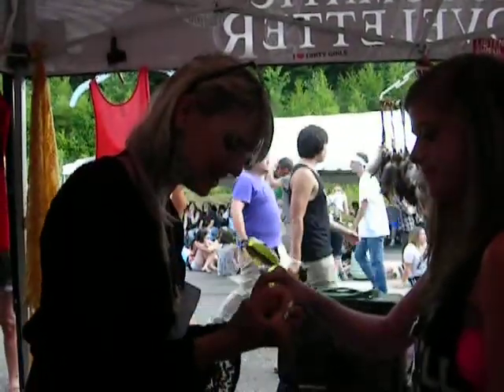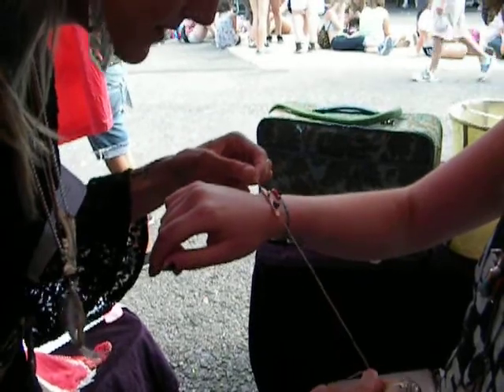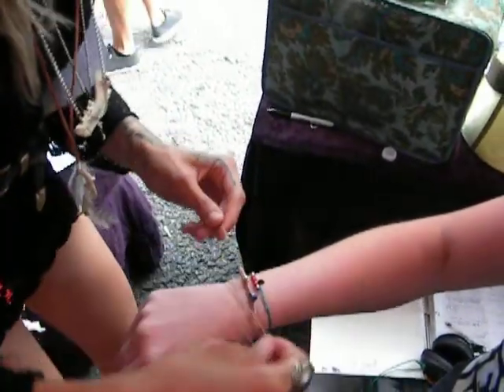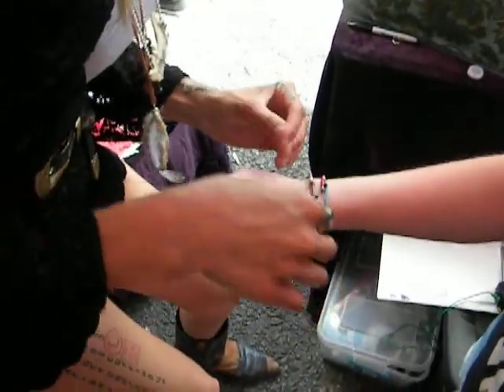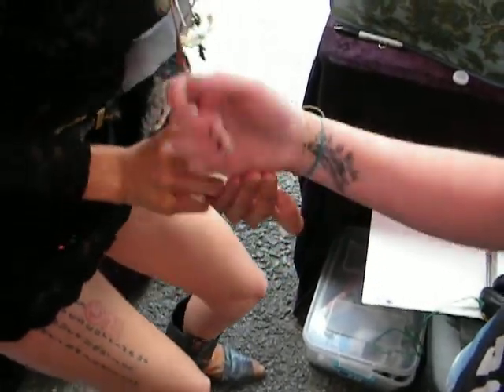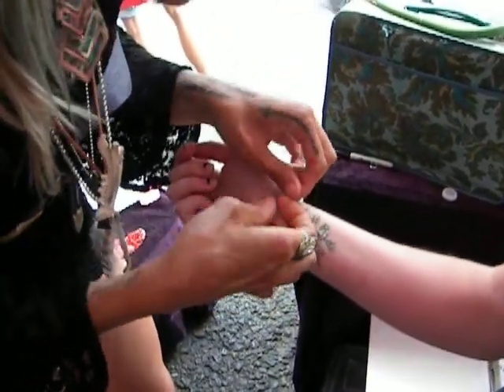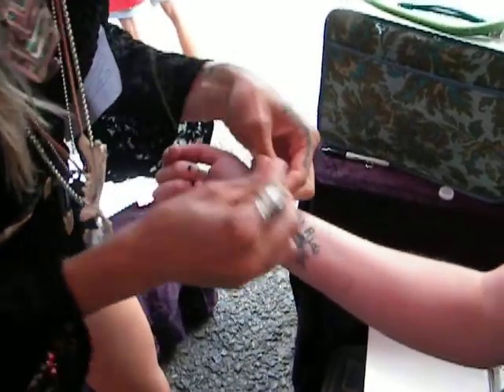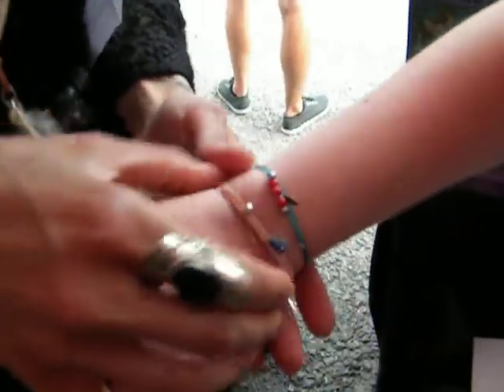Never take it off.